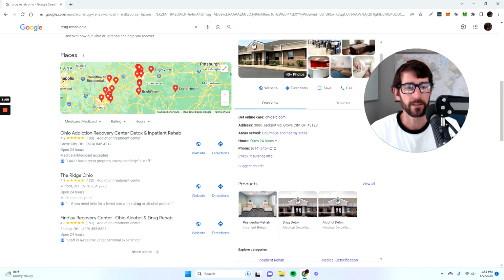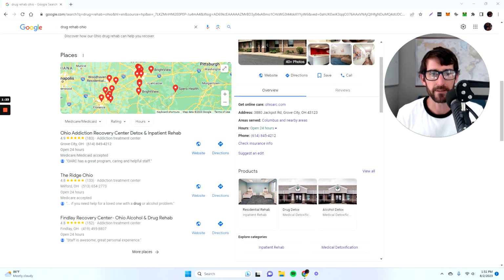Transitioning Broad Generic Search Traffic into Specific Queries 👍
This week, I will show you how to convert broad generic search traffic into specific search queries to increase conversions.
Using Ohio ARC as an example, I will demonstrate how to optimize your Google My Business listing to guide users towards the specific services they are looking for.
By strategically listing services as products, we can create a clear path for users to find the exact treatment they need.
This one simple trick will increase your conversion rate and increase the call volume to your facility.

Need more leads?

00:00 Introduction
00:27 Broad vs Specific Search Queries
01:00 Optimizing Google My Business Listing
02:40 Driving Users to Specific Pages
02:53 CTA and Responsive Design